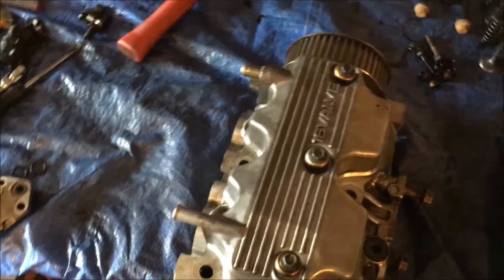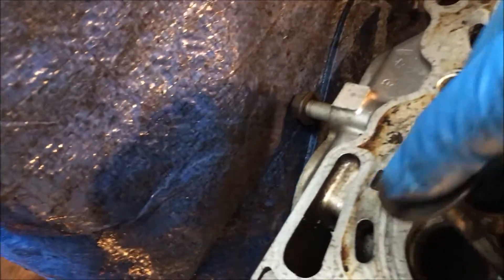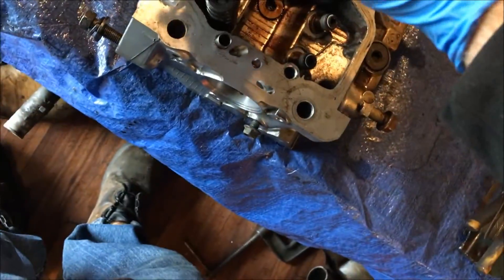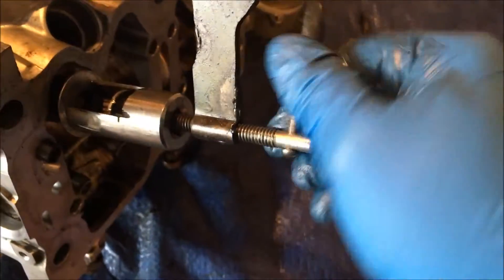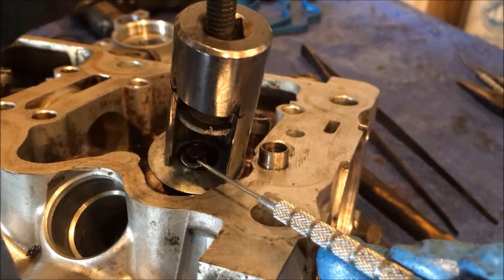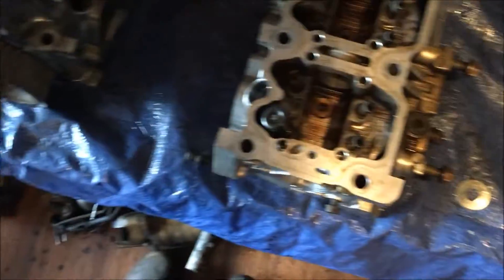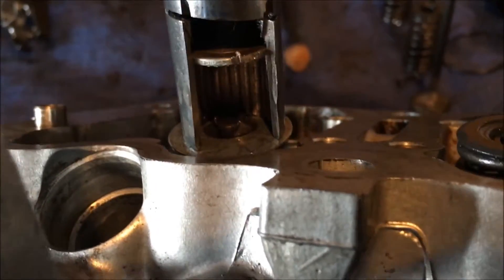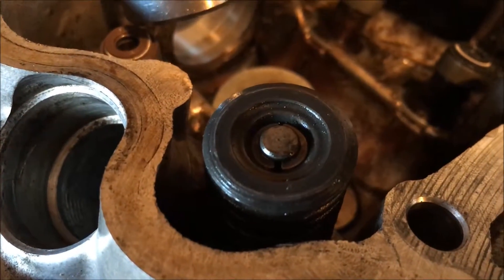Subaru Ej22t valves Install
installing the valves on a Subaru ej22t, using a home made valve compressing tool.